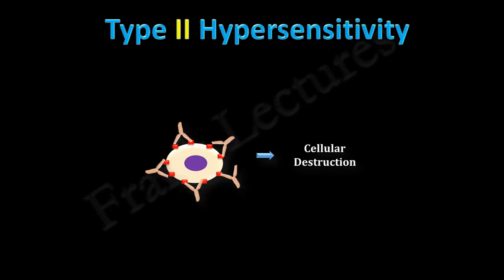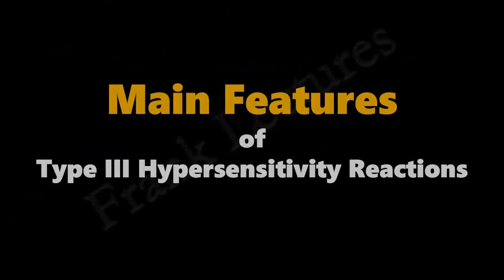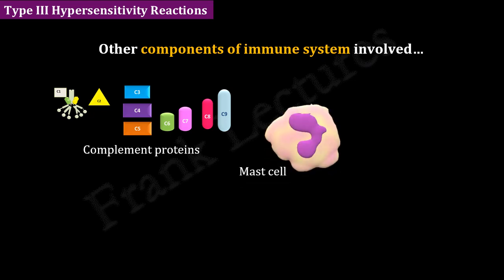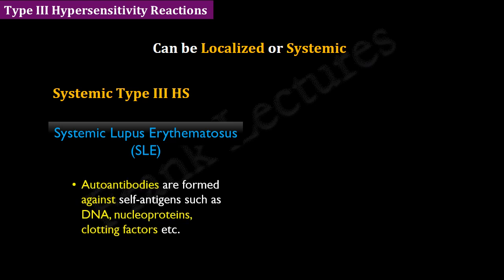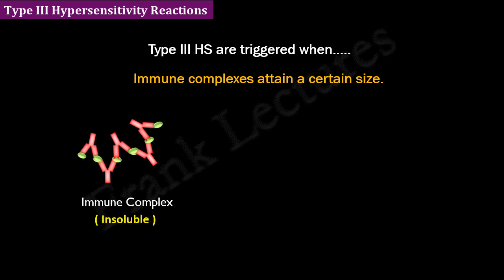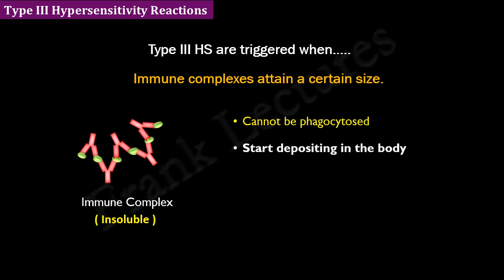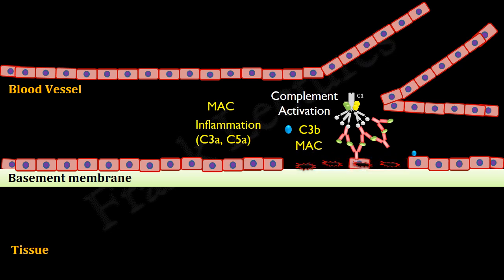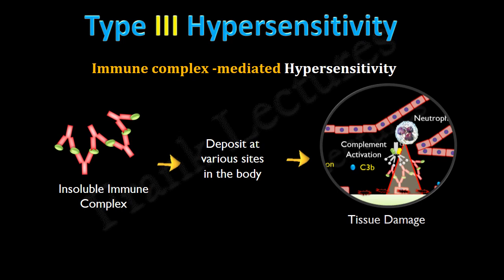Type III Hypersensitivity Reactions: Main features and Mechanism (FL-Immuno/87)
This video lecture explains in detail the main features and mechanism of type 3 hypersensitivity reactions.

Immune complex-mediated Hypersensitivity.